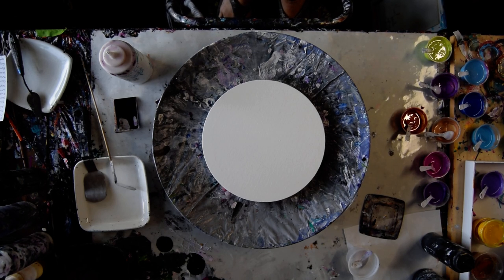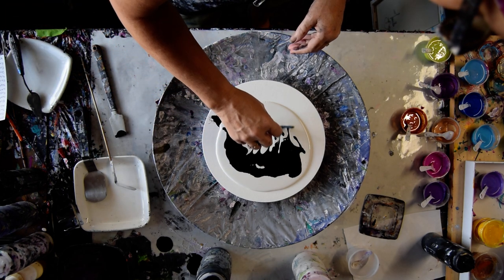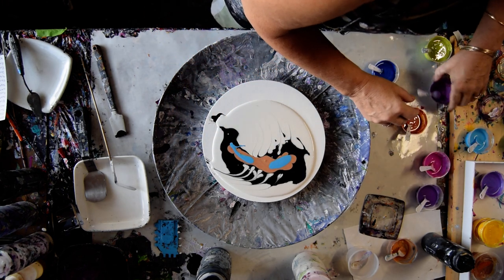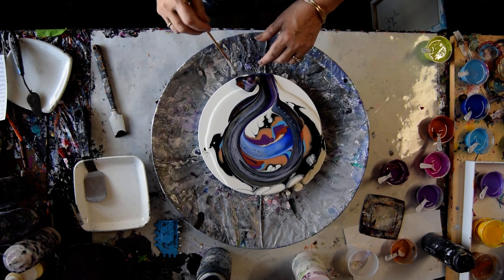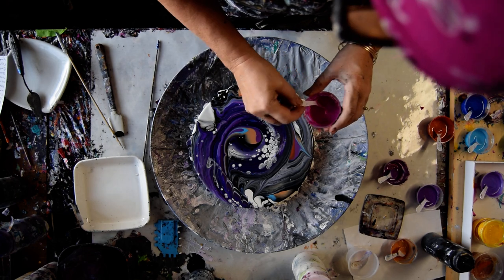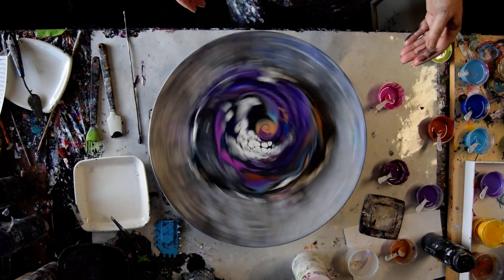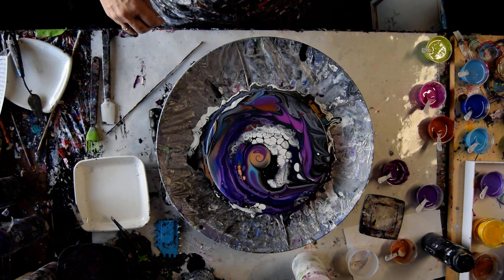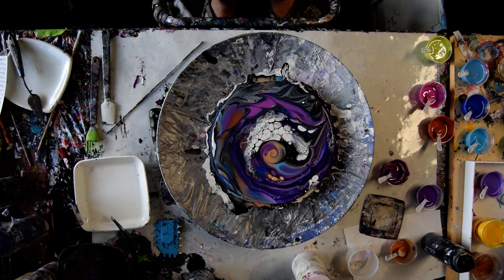#8405 Blooming ORB Contemporary Intuitive Fluid Art 11.14.2021art therapy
Any References to Spring or TeeSpring Clothing or subscribers are associated with my other (Please visit) YouTube Channel- Expressionist Studio Priscilla Batzell

 African Violet, Pink Diamond Chantilly Lace-Neptunes Gaze

When inquiring about purchasing a YouTube Video created artwork, please include the date and file reference number found at the end of every video title. Thank you for your thumbs-up; it is immensely appreciated!

I am using a 10" round stretched canvas. In this video, the paints I use are Prism pour colors (1/3)acrylic paints mixed with 1/3 Vivid Poly Pour both available from Colour Arte to help them flow more easily. The last 1/3 is half GAC 800 mixed with Floetrol. Distilled water is recommended if further thinning is required . Mixed paints are stored in 5oz. I strongly recommend using GAC 800 added to all mixtures to avoid crazing, especially if you have not allowed the paint to stretch as far as it will go. GAC 800 by Golden is a recommended addition to both colors and base pillow paint. ( Latex House paint, white semi-gloss from Color place Walmart brand).
Almost any latex semi-gloss brand will work to the best of my knowledge.

To release any air bubbles in the paint that might result in hard dry bubbles a sharp object such as a skewer is used to remove the bubbles in evidence while the artwork is still wet.

The cell accelerator used to create a blooming effect is most often Amsterdam black or White mixed into Aussie Floetrol roughly 3/4 Aussie Floetrol1/4 paint that can also be a half and half mixture depending on your preferences. An alternative Cell activation recipe using American Floetrol (same ratios)must include 10 drops of Minwax pre-stain wood conditioner added for every 2 ounces of mixed paint. Other recipes for drops added may vary. This works for me.

 spontaneous art experimental art